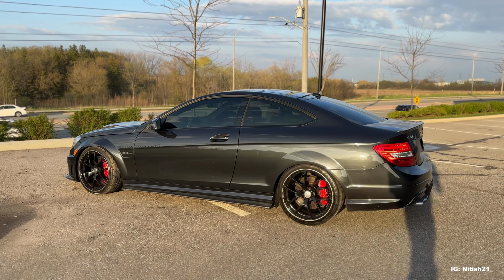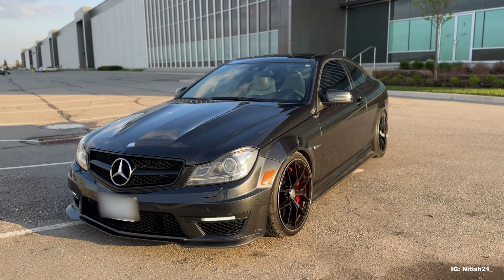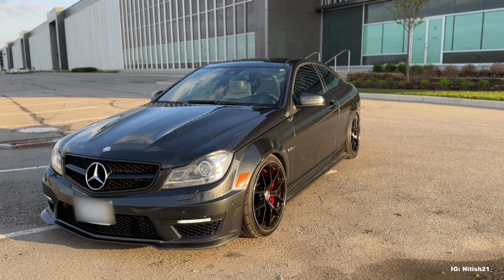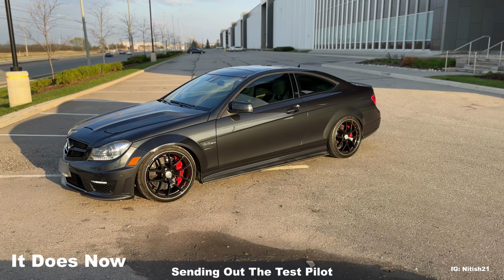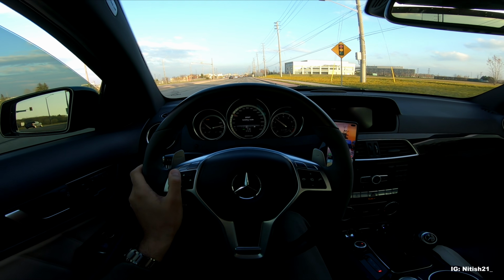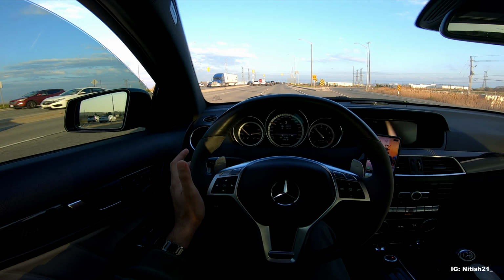DRIFT SESHH C63 AMG P31 - BRUTAL V8 SOUND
Big SLIDES and C63 AMG Fun as usual, ENJOY!

2014 Mercedes C63 AMG P31 Coupe (With LSD)
Secondary Cat Delete
Res Delete (No More H PIPE)

Share my videos with your boys. The larger this channel gets the more content I get to make you guys.